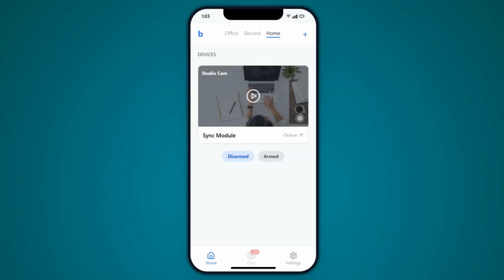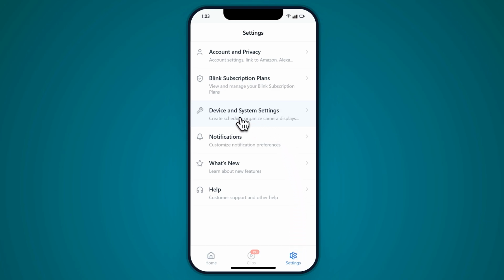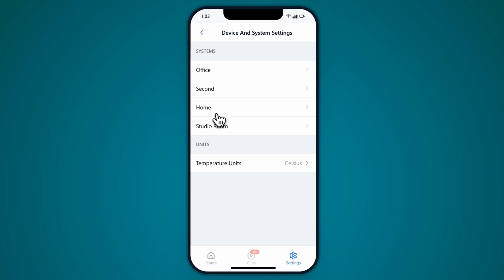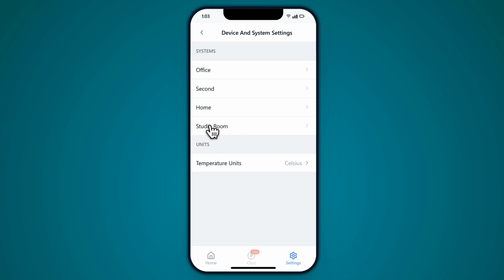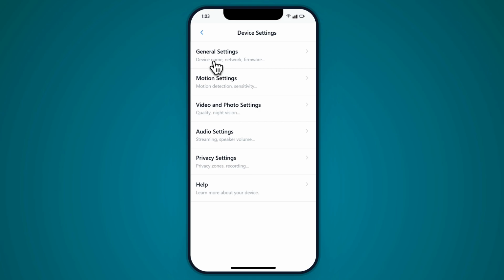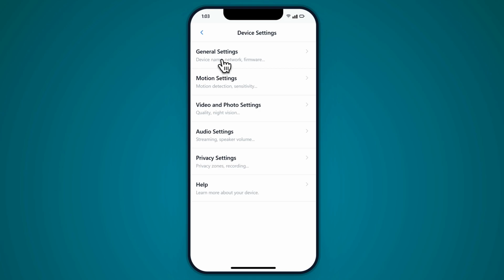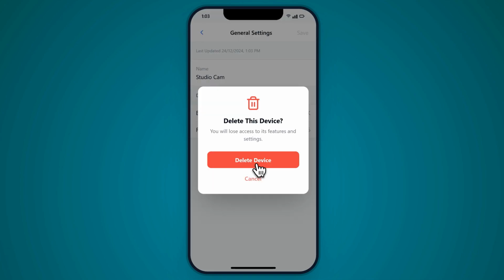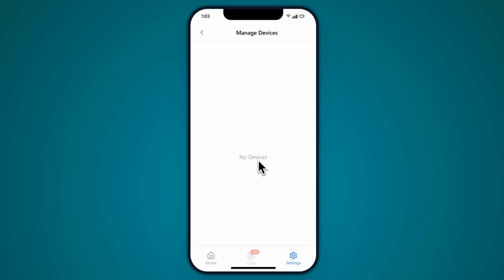How to Delete Blink Camera From Account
Need to remove a device from your Blink account? In this quick tutorial, learn how to delete a Blink Camera from your account using the Blink Home Monitor app. Follow these simple steps to manage your devices, remove old cameras, and keep your security system organized.